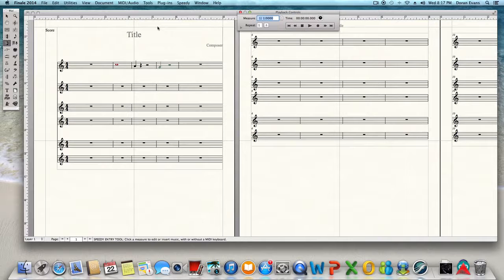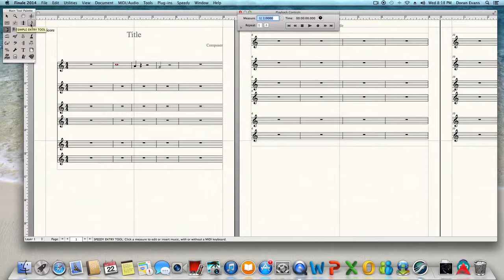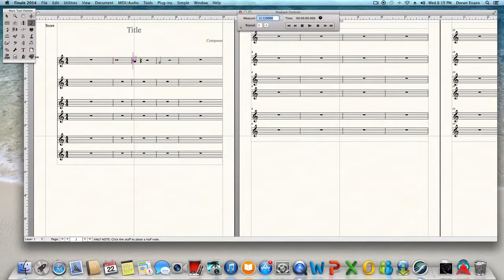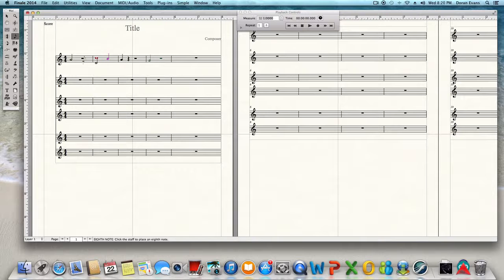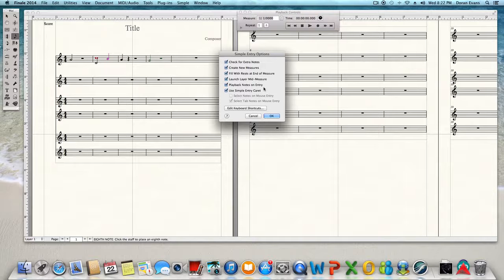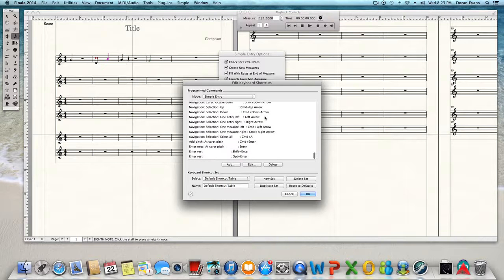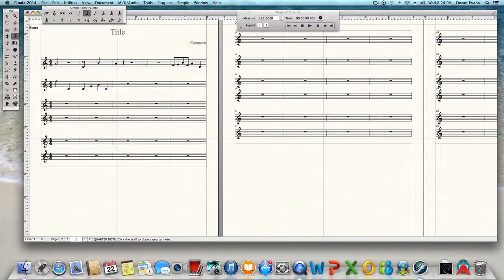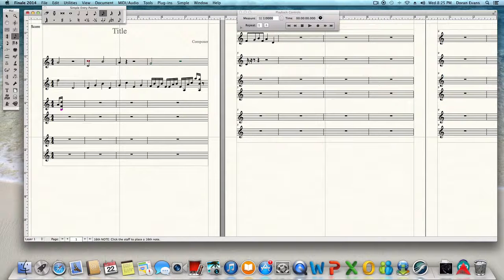06 Simple Entry 01